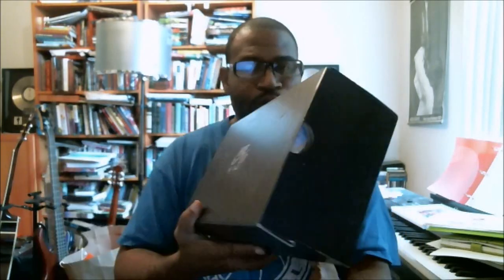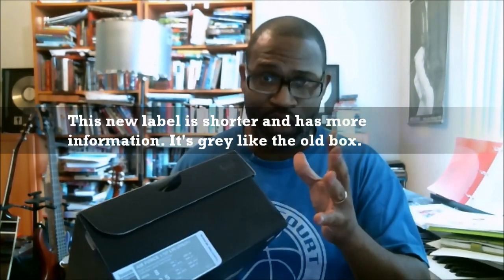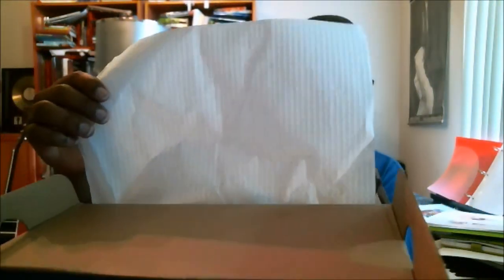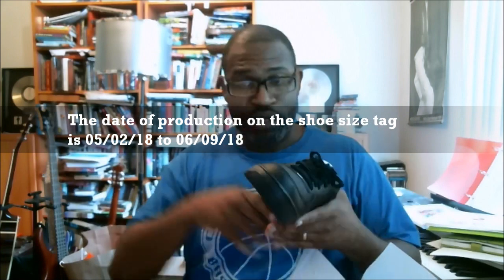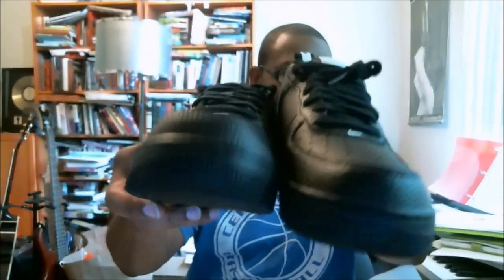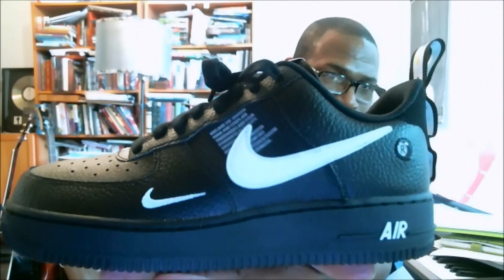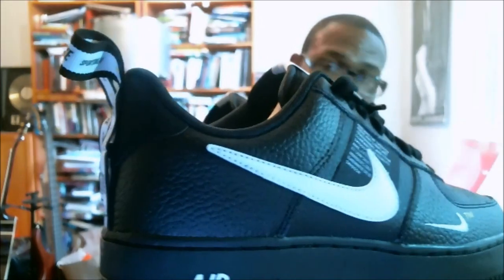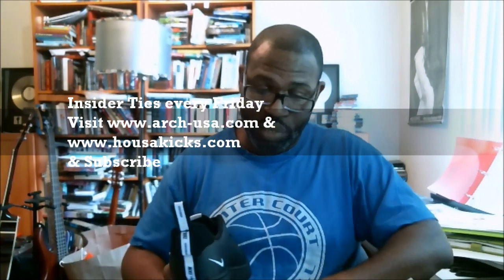Nike Air Force 1 '07 LV8 Utility Black/White-Black-Tour Yellow AJ7747-001 | Authentic Verification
The Utility, NBA, Foamposite Cup, PREM, and a host of other styles make the Air Force 1 the most versatile shoe in Nike's portfolio. This Utility captures elements of Off-White style in the repurposing of traditional Nike trademarks throughout the upper. The tongue logo has been made thinner and the trademark information normally found on the inside of the tongue has been moved to the lateral quarter panel. A new Nike Sportwear pull tab that runs up the heel counter is functional and stylish. This is another classic update to the legendary Uptown.